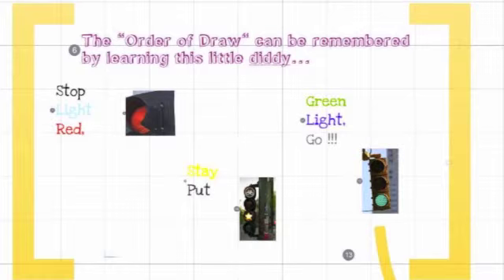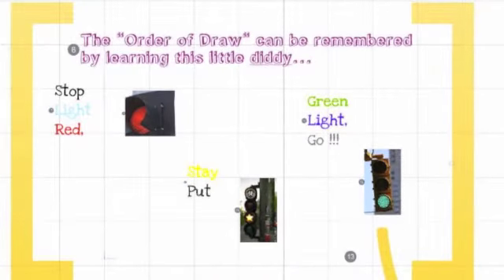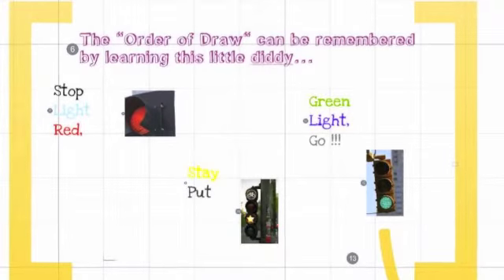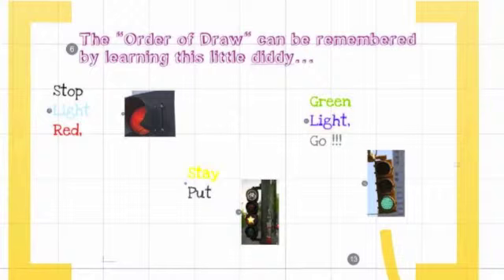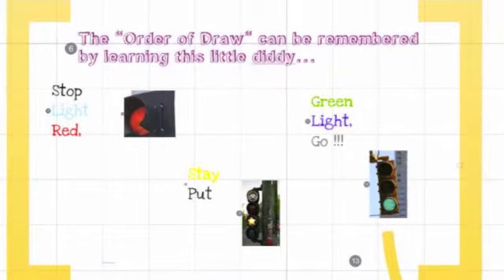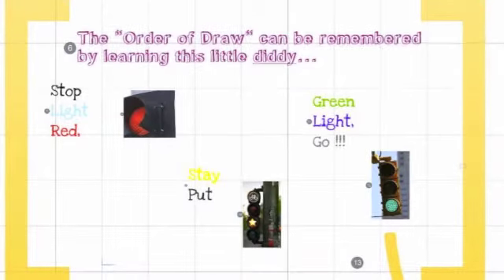Integration Technology Video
Persuasive video promoting usage of internet-based technology for corporate training.